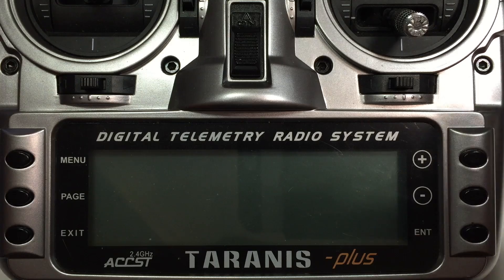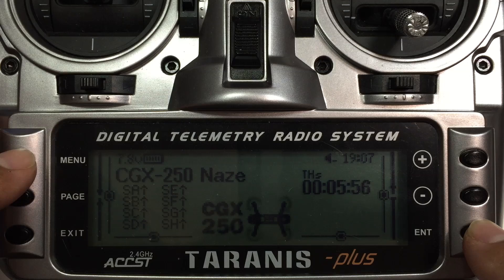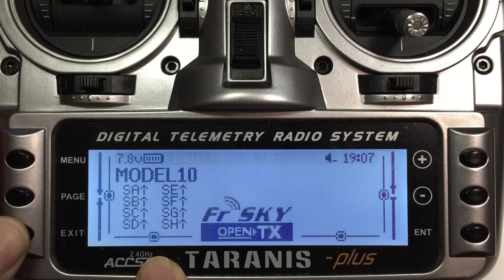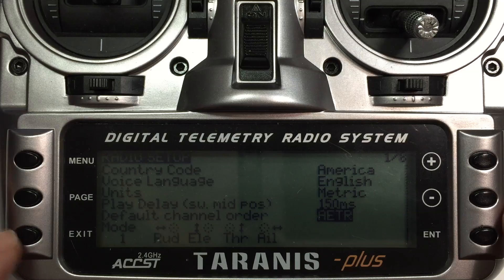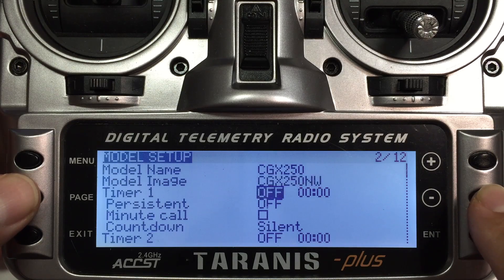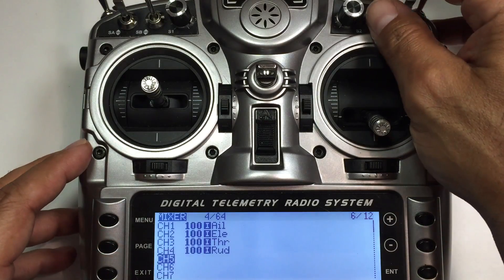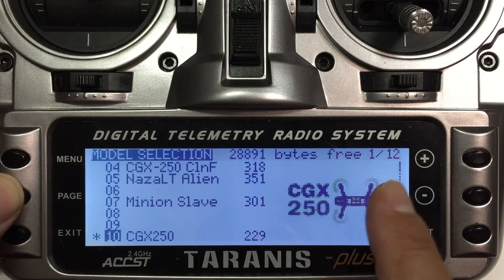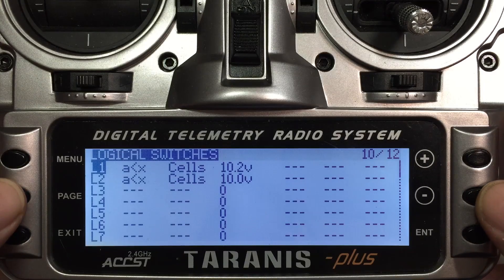Naze32 Taranis Setup - FrSky D4R II CPPM & Telemetry Part 3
In this series we’re going to go through the complete process of soldering and wiring up the Naze32 through to configuring the board, CLI commands, Basic PIDs and Programming the Taranis Radio for Telemetry.

This first video will run you through the basic setup of the Taranis in preparation for the Baseflight and Naze32

In any case hope you find this tutorial helpful.

Video Playlist for this Series

The Audio files I have on my Taranis

So far I’ve purchased Naze32 Boards through Abusemark, BoltRC and HobbyKing.